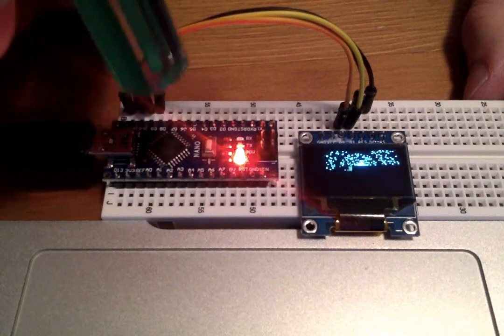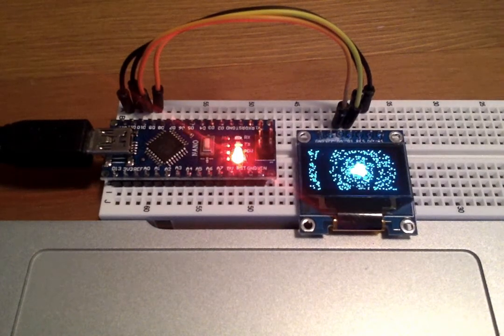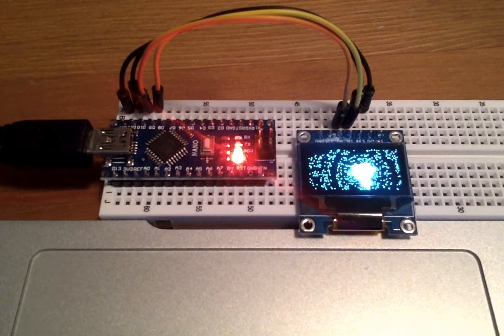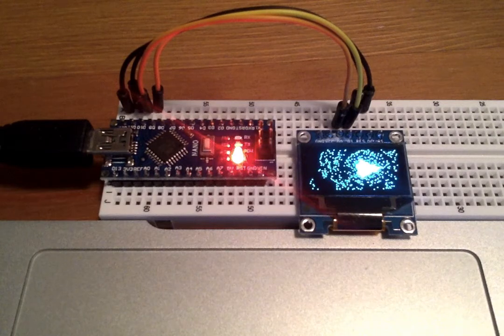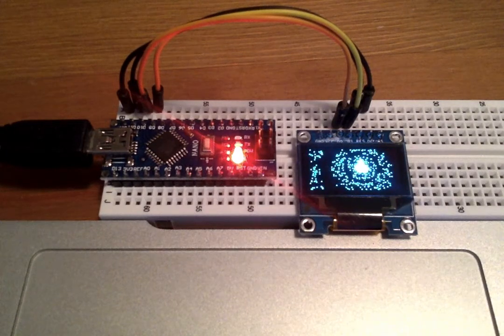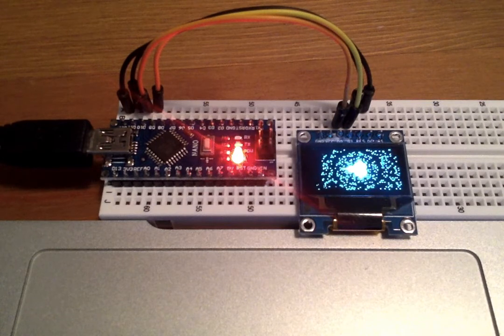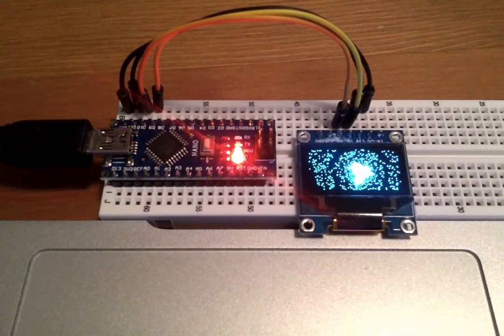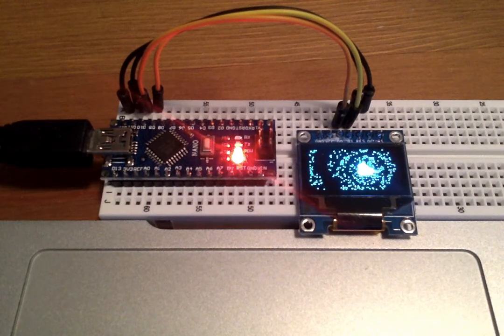Something funny with Arduino and a small OLED display...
My mostly fixed-point arithmetic Mandelbrot test for Arduino Nano...
...power not required it appears.